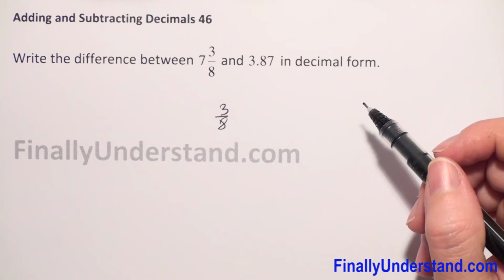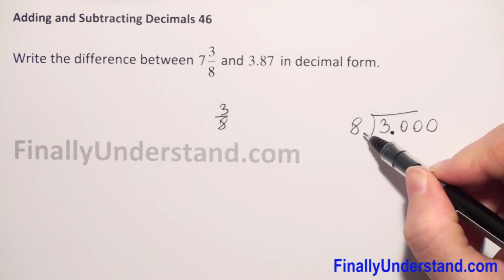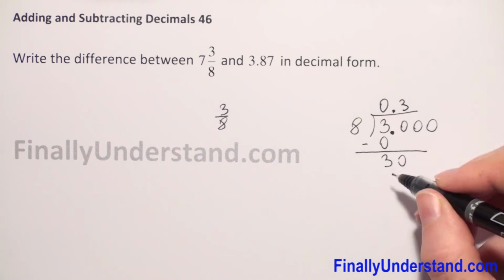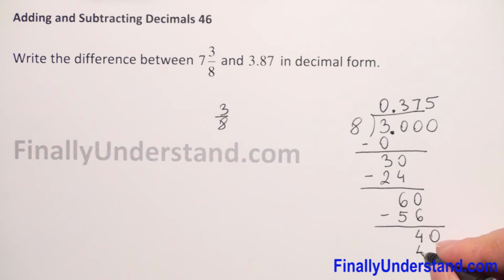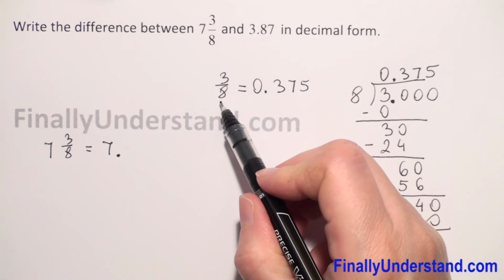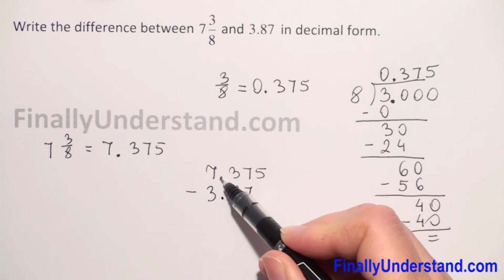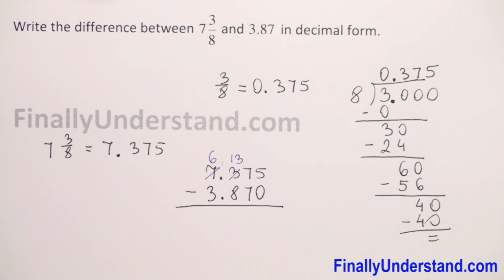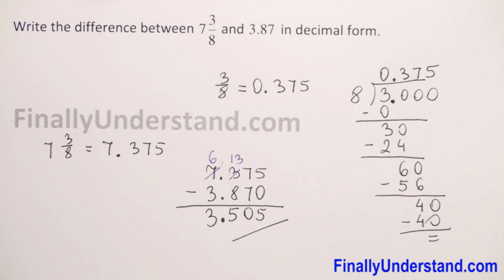Operations on Decimals and Their Real-Life Uses 46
Learn how to perform operations on decimal numbers, including addition, subtraction, multiplication, and division.  A step-by-step guide to help students and beginners master decimals with ease.